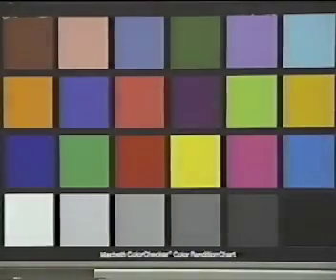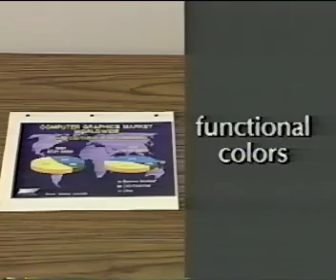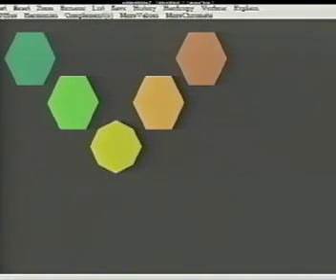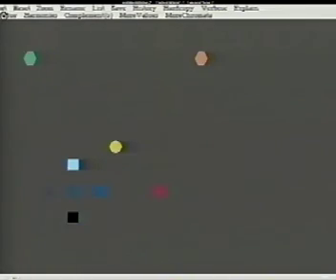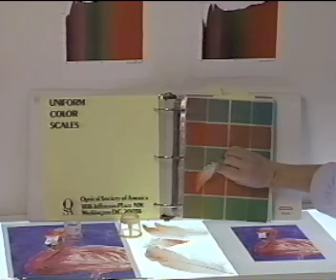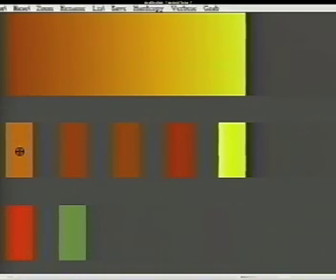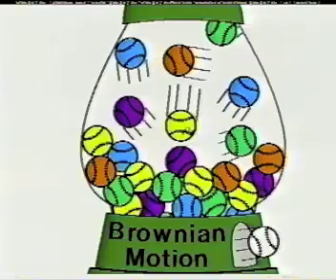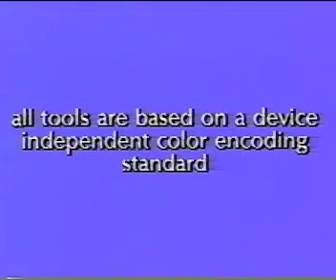Color Selection, second edition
Giordano Bruno Beretta and Maureen C. Stone, Color Selection, second edition. Presented at: ACM SIGGRAPH Video Review, Itasca,1 April 1990. Produced 5 January 1990. Accession Number: P90-00001. Credits: Rick beach, Mark Chow, Ed Foley, Giuliana Lavendel, Yoko Nonaka, Theron Thompson, Rob Tow